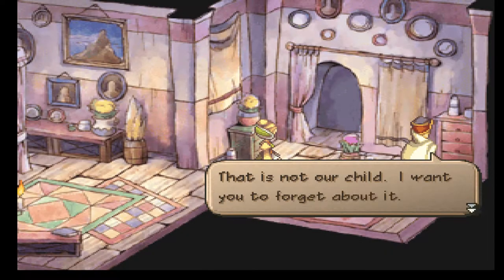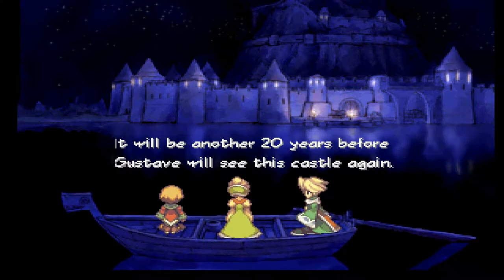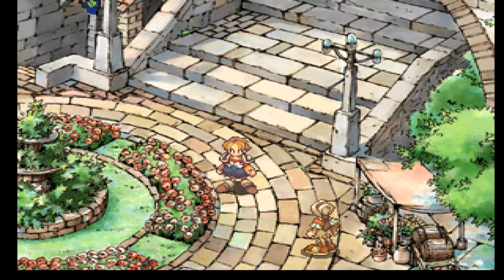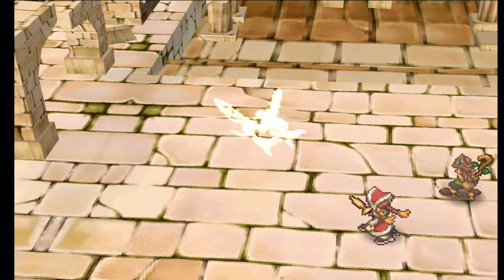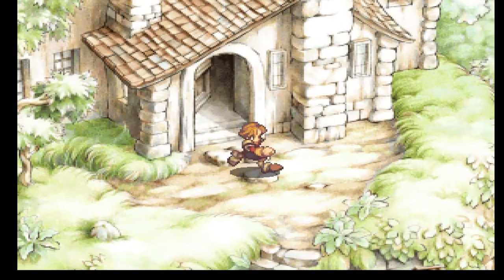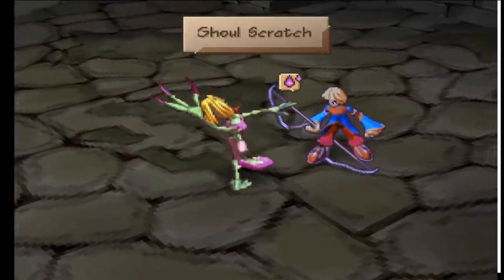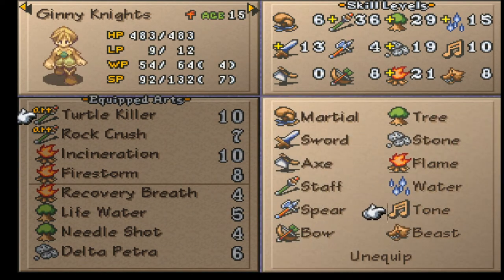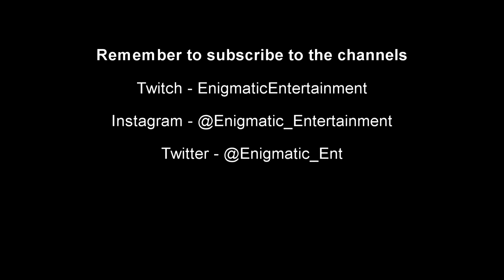SaGa Frontier Review II | Enigma's Nerd Talk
A review of SaGa Frontier II, a classic game on the PlayStation one by yours truly, Enigma's Nerd Talk. One of the best JRPGs available on the console and one of my favorite all time games overall. This is the followup to the first SaGa Frontier and the eighth title overall for the SaGa series as well as the last of the series to be released on the PS1. The SaGa series is another long running JRPG series by Square (now Square Enix) the creators of the Final Fantasy and Mana series, two other very popular and long running JRPG series.